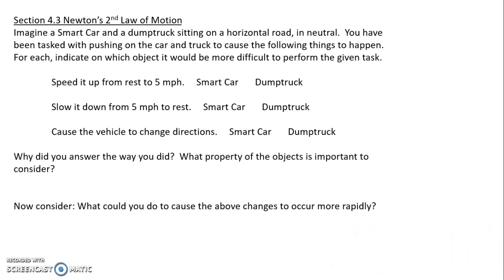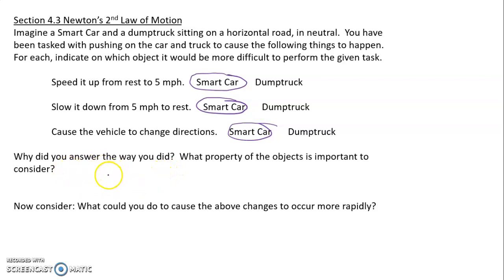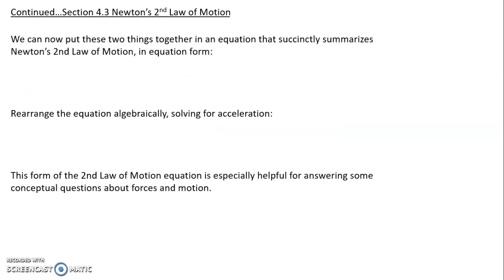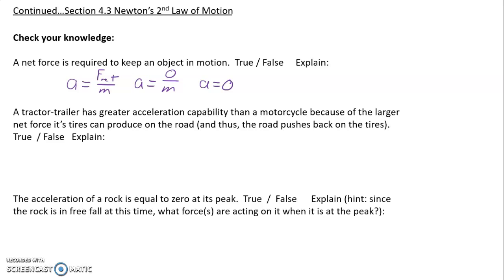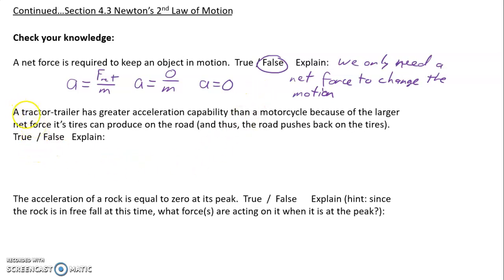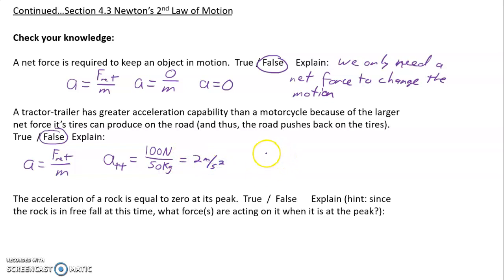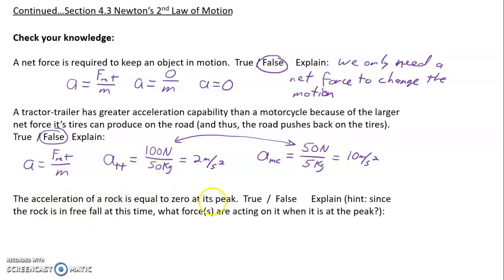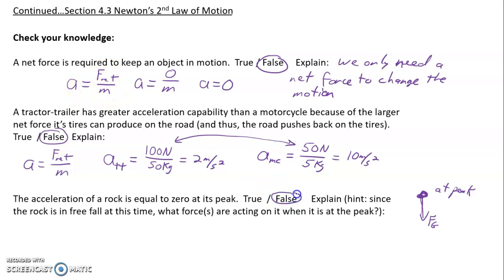Video 4.03 Newton's 2nd Law of Motion